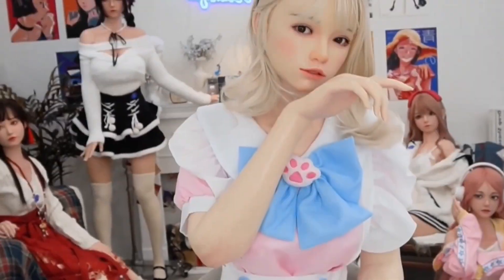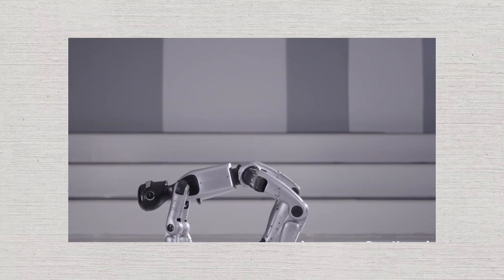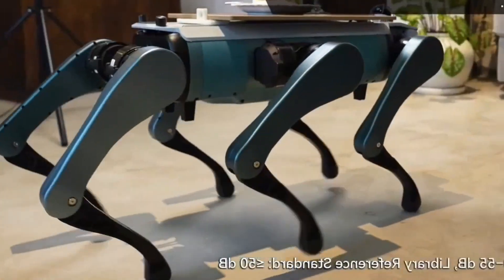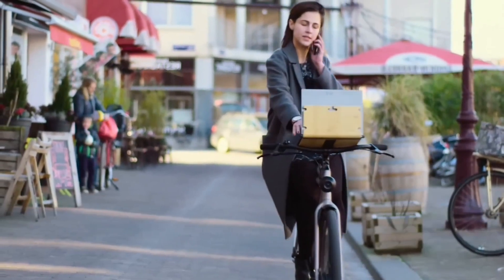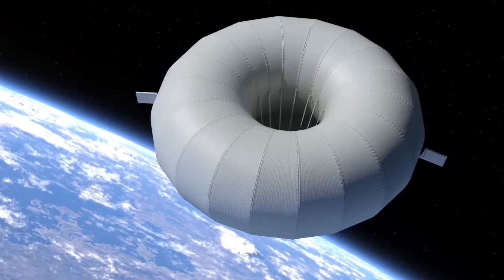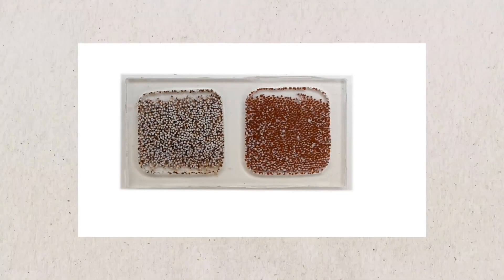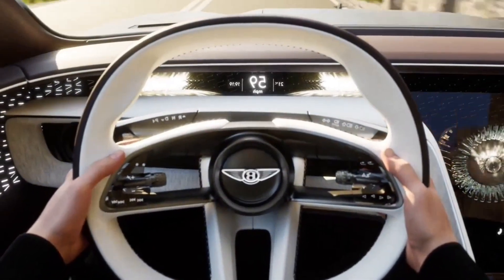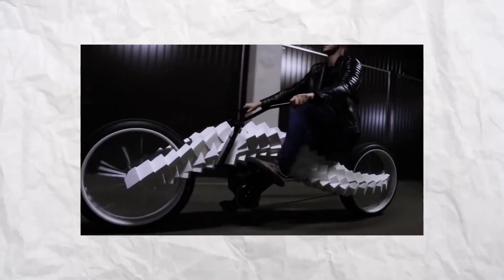Japan Latest $2,000 Humanoid Robots Officially Hitting The Market!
Japan has just unleashed its newest generation of affordable humanoid robots — and they’re officially hitting the market for just $2,000! From lifelike facial expressions to stunning AI-powered conversations, these robots are pushing the limits of what’s possible in 2025.